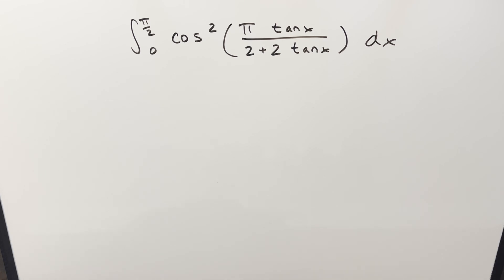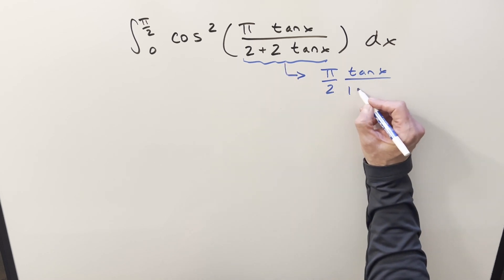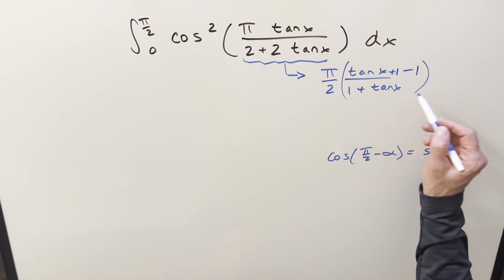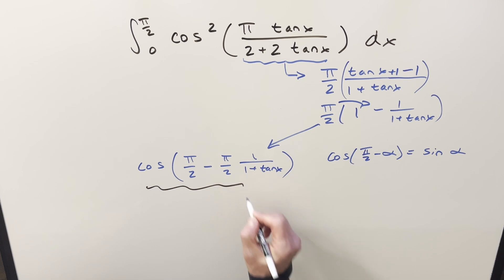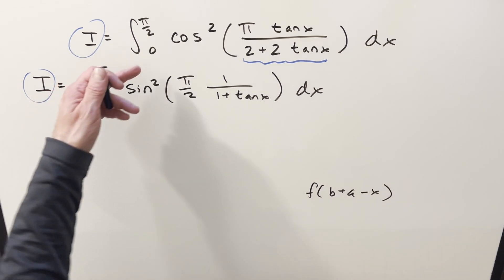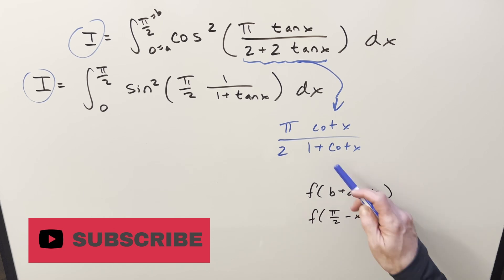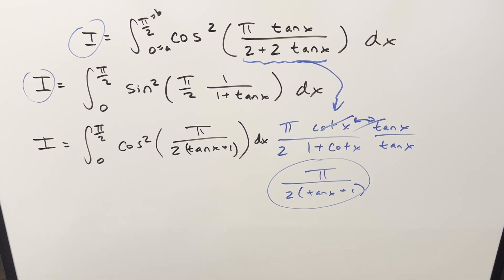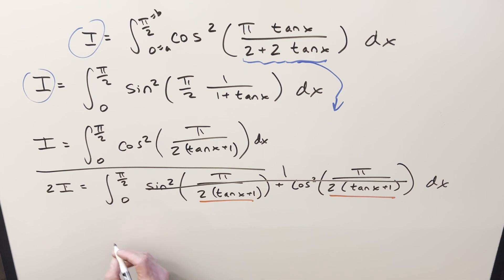Scary looking integral!